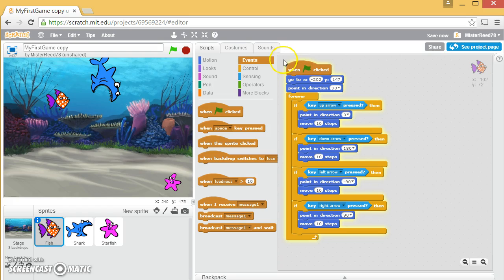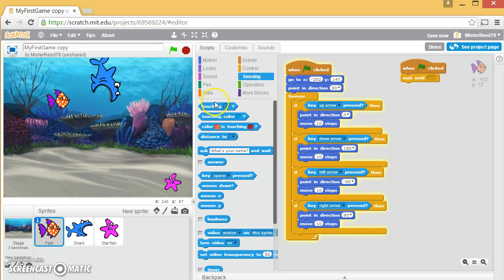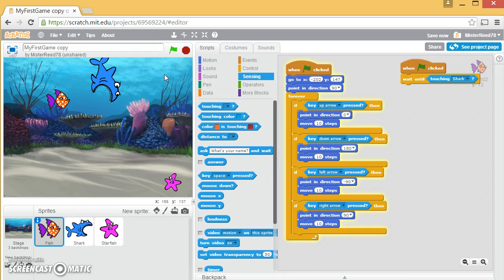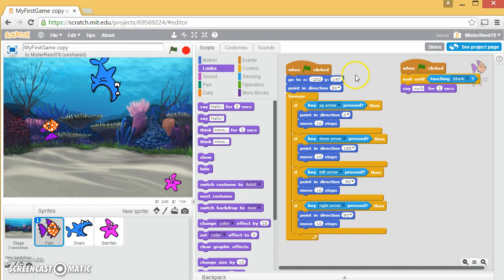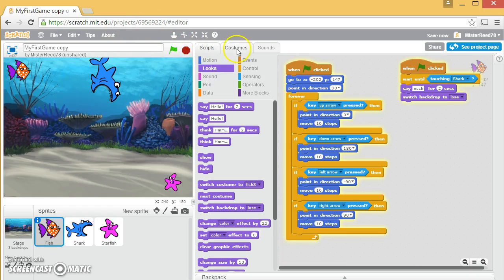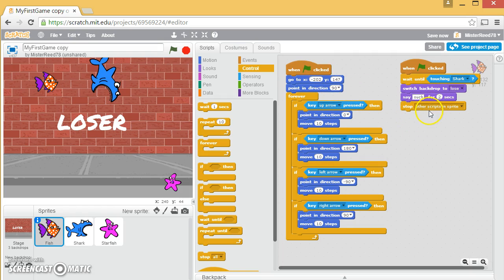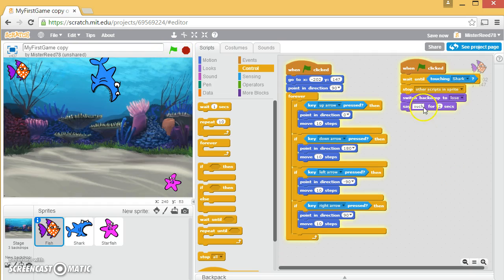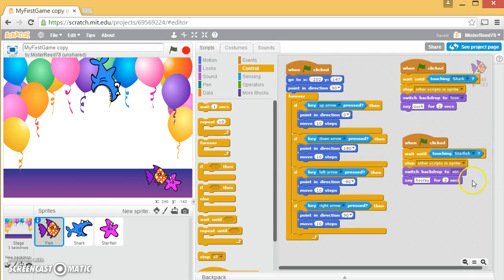My First Game part 2: Collision